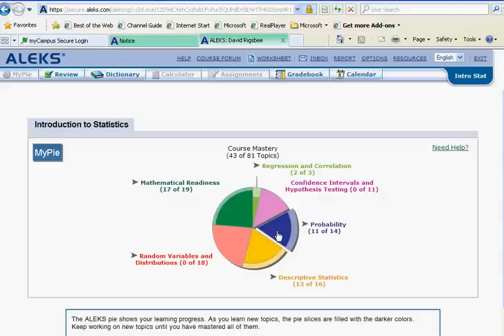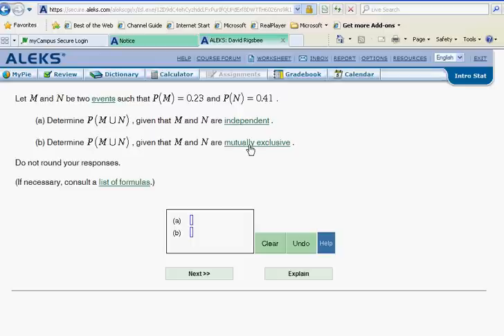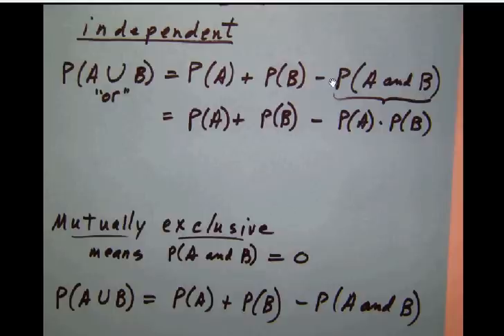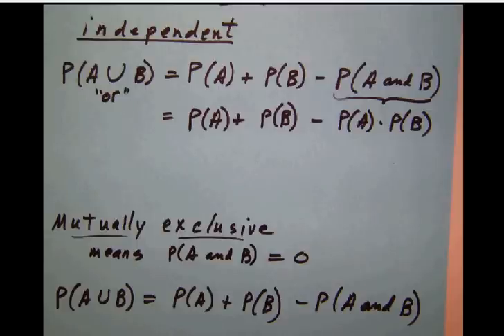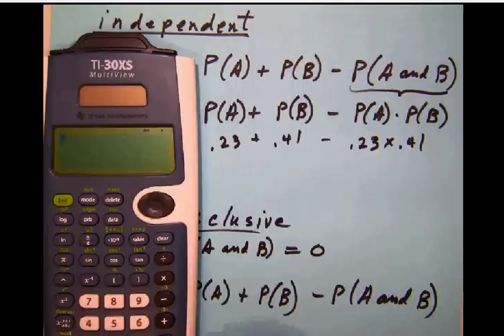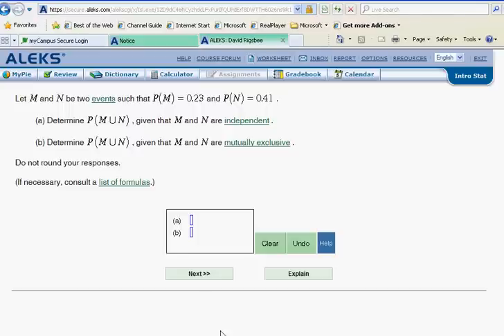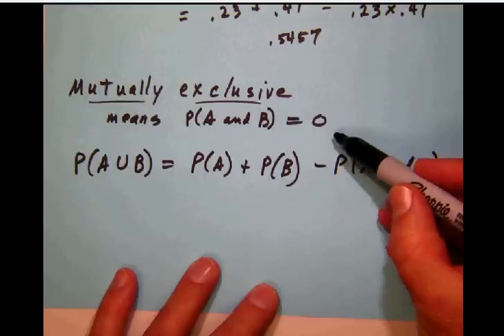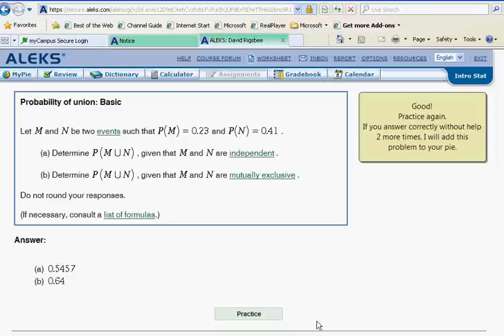C 009 Probability of union basic